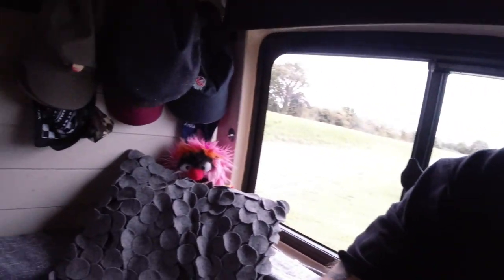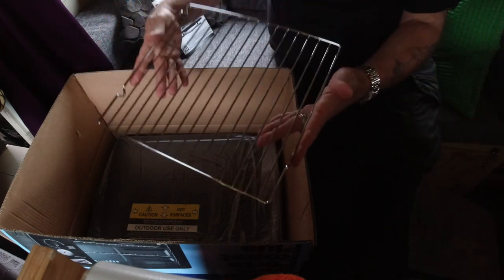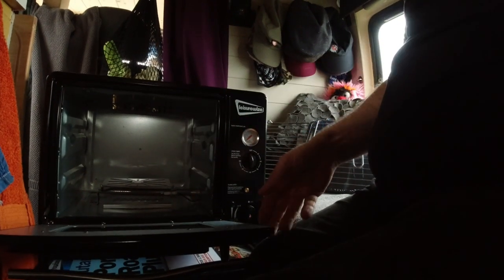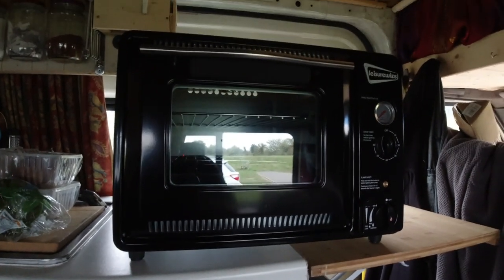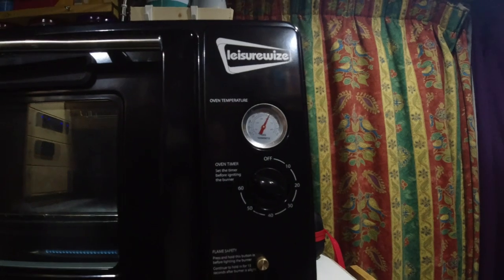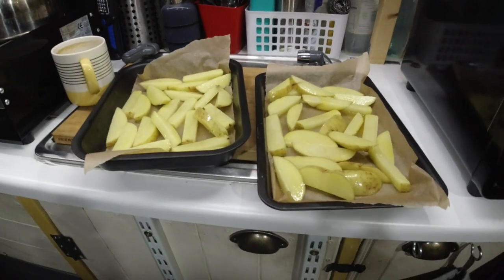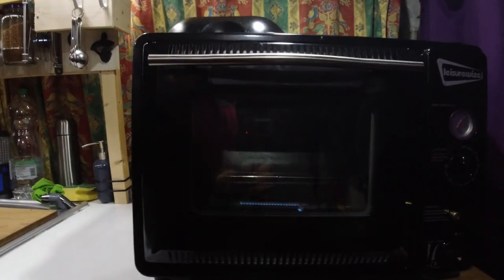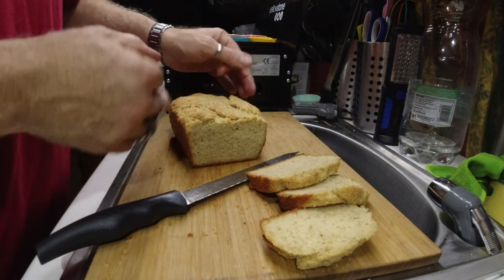80: Oven Review: Gas Canister Oven: Fulltime Vanlife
Oven Review: Gas Canister Oven: Fulltime Vanlife

The long awaited oven review.